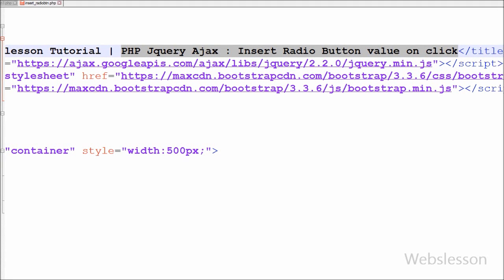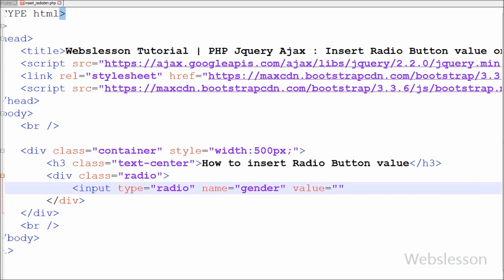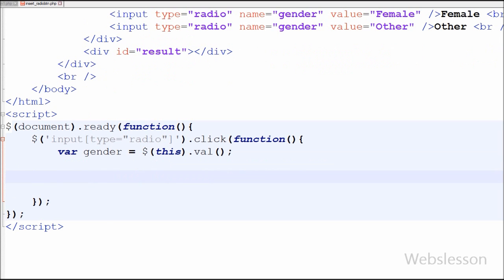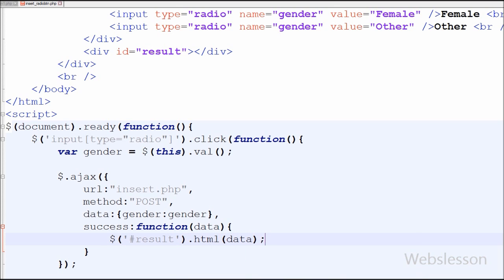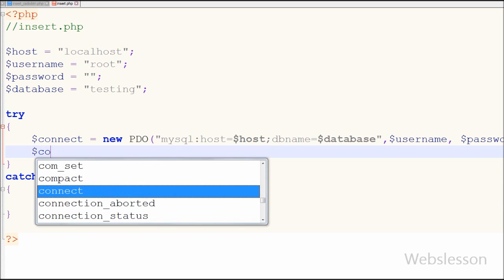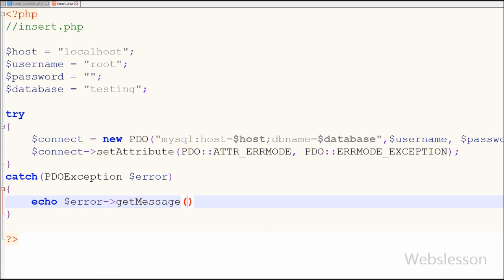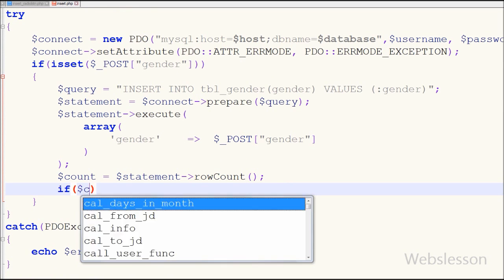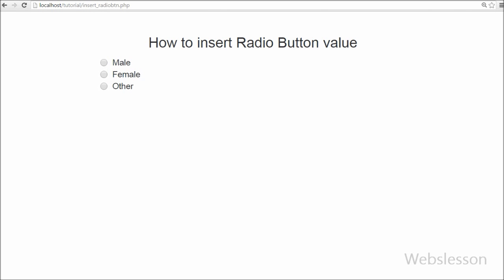PHP Jquery Ajax : Insert Radio Button value on click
This video relates to how to insert radio button value in mysql data table in php programming language by using Jquery Ajax functionality. Add HTML Radio Button Value by PHP and jQuery. Get radio button value and sending through ajax to php. Source Code